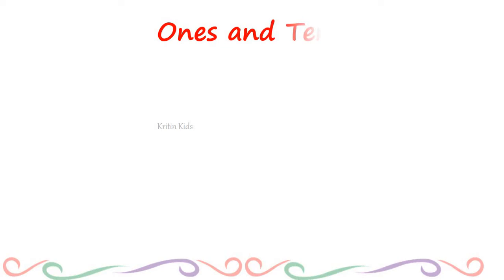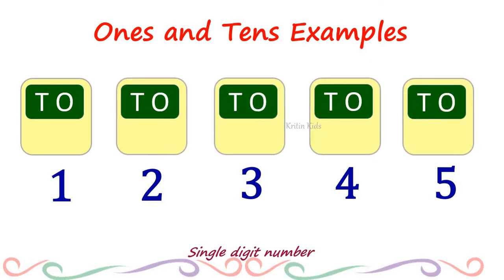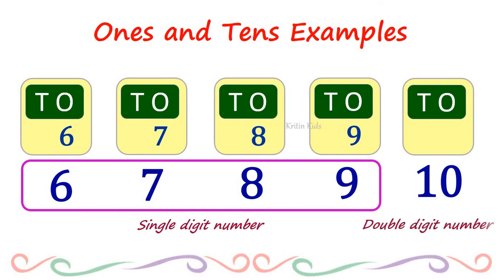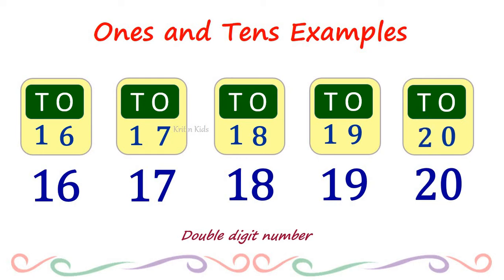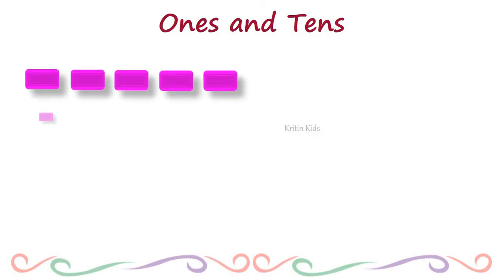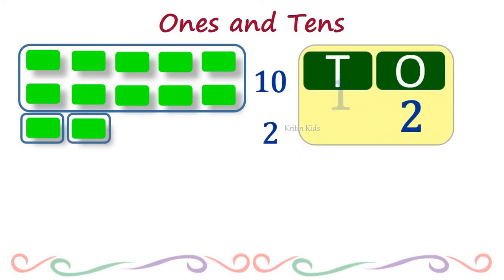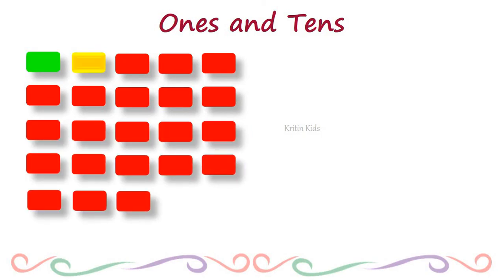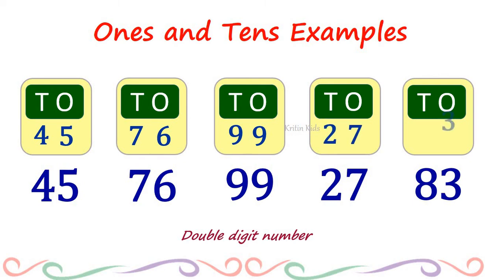Tens and Ones | Concept of Tens and Ones | Place Value in Maths | Mathematics Grade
//*** Math **//

Basic Maths concept for nursery, LKG, UKG,Kindergarden,Playgroup, Preschooler,grade 1 maths,place value for kids, tens and ones, tens and ones place value